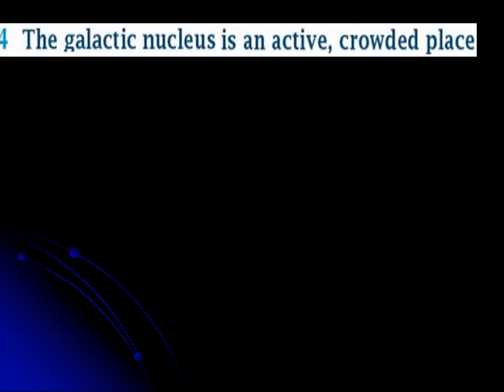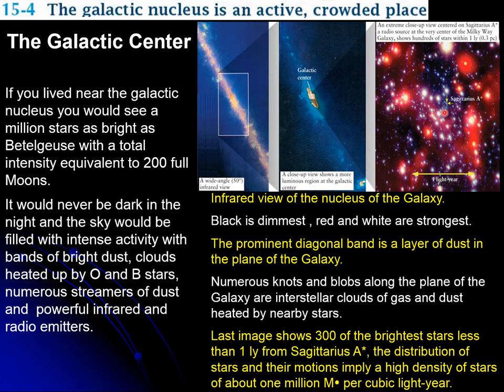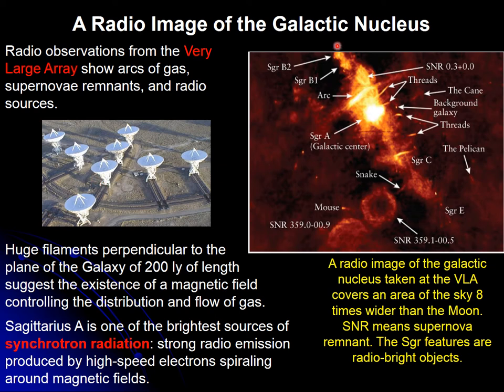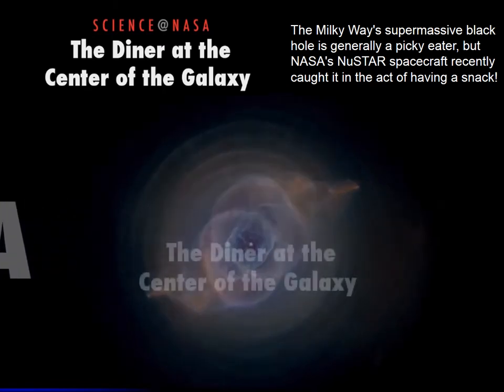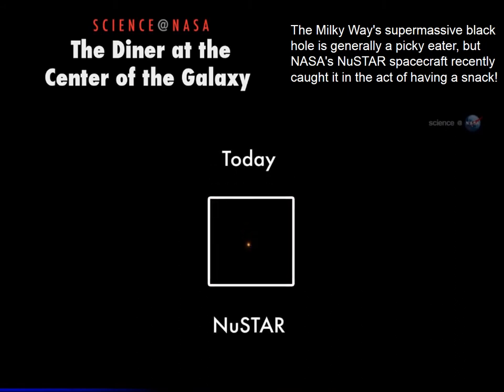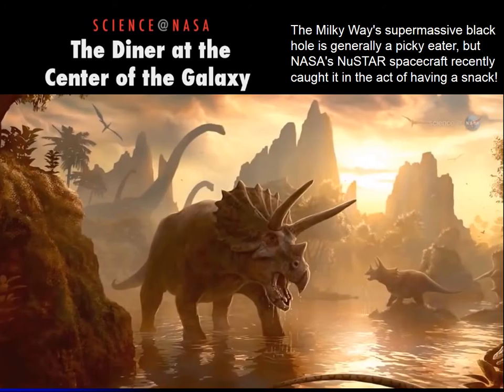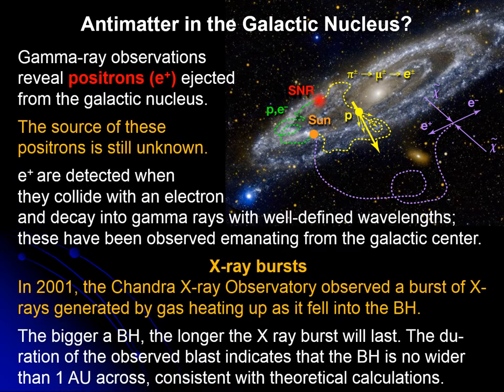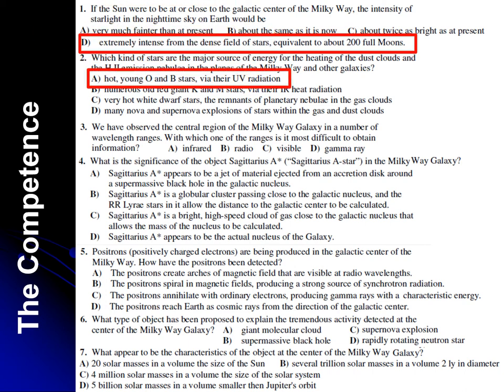UTEP - ASTR 1308 - Comins-Kaufmann Sect. 15.4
Video lecture for ASTR 1308 - Comins-Kaufmann Sect. 15.4